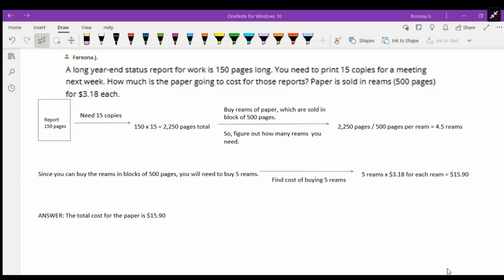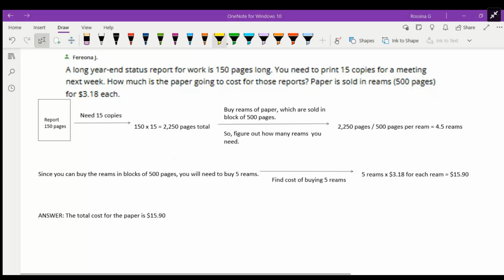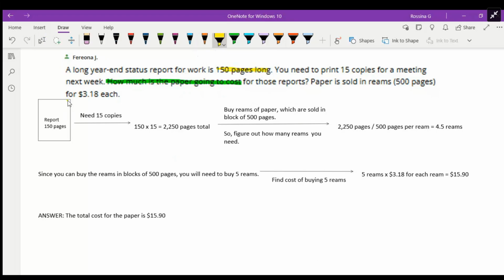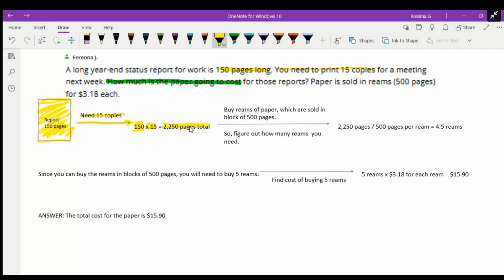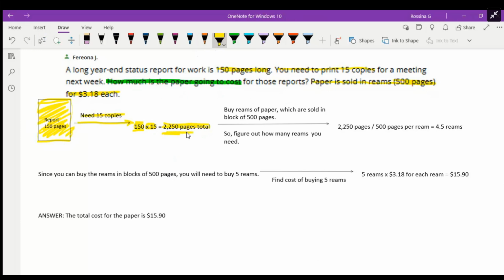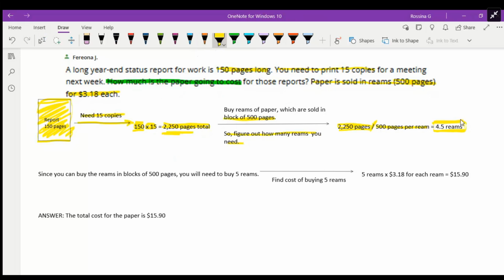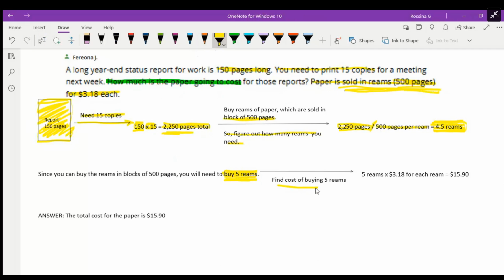Arithmetic Word Problem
Question: math questionnnnn
A long year-end status report for work is 150 pages long. You need to print 15 copies for a meeting next week. How much is the paper going to cost for those reports? Paper is sold in reams (500 pages) for $3.18 each.

Answered By:

Rossina G.